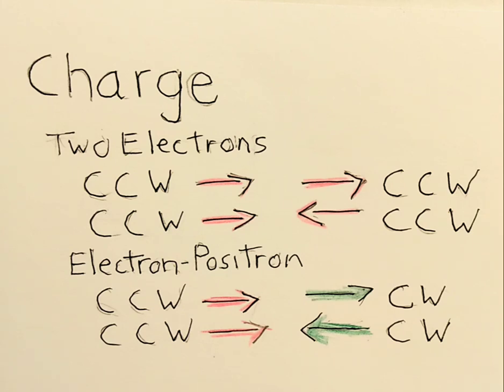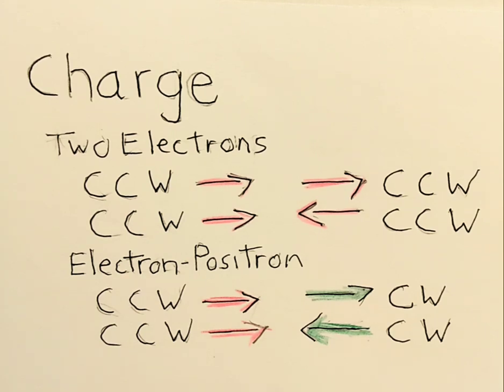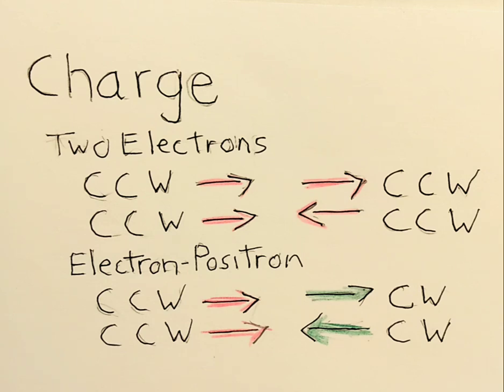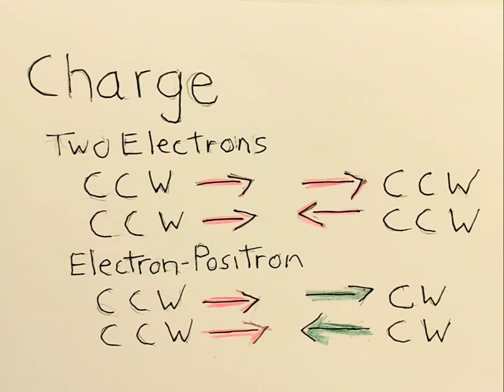Charge and Helical Motion